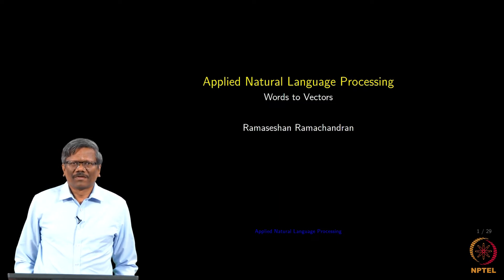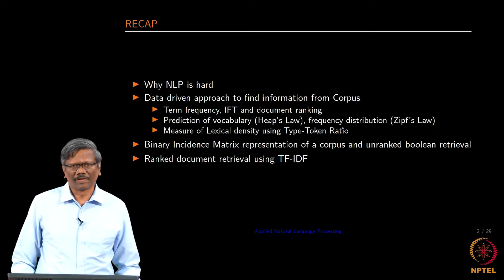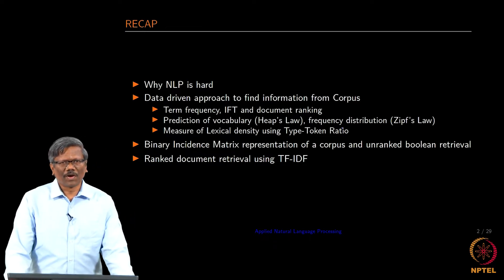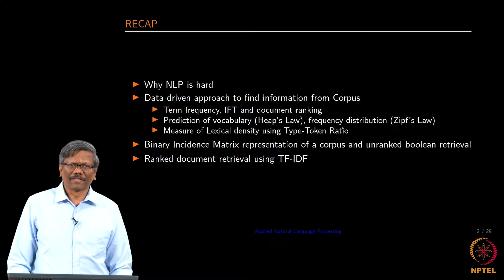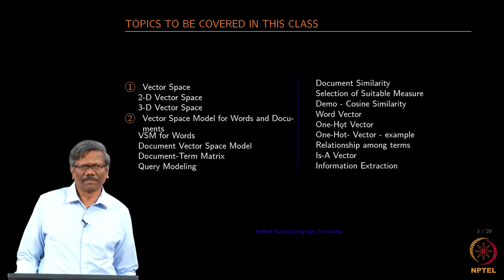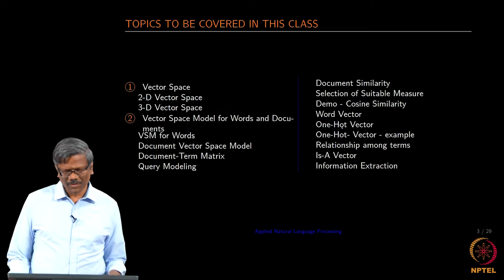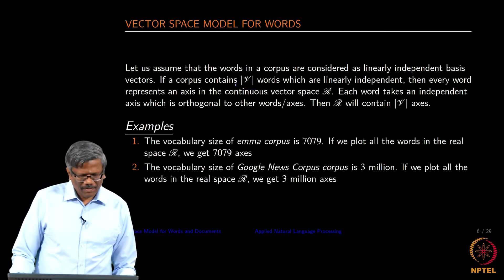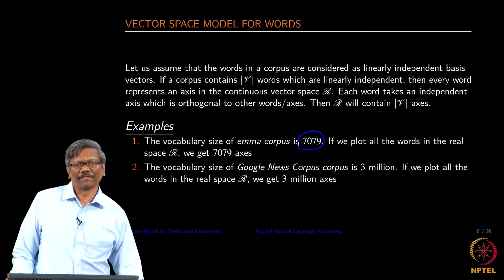Vector Space Models for NLP